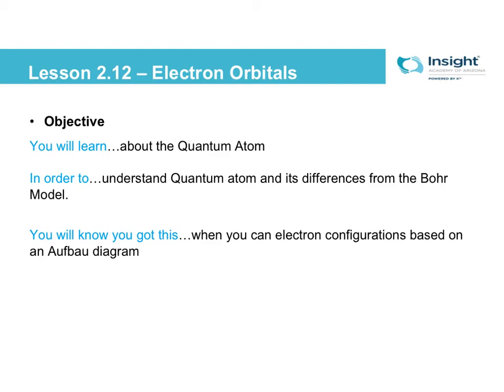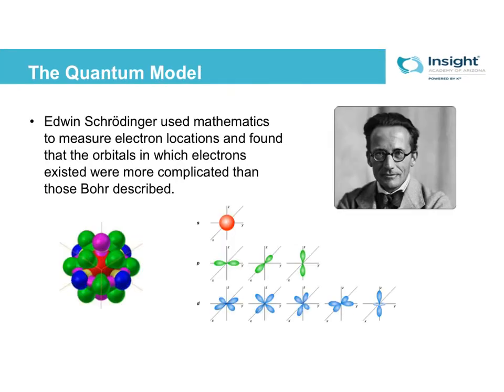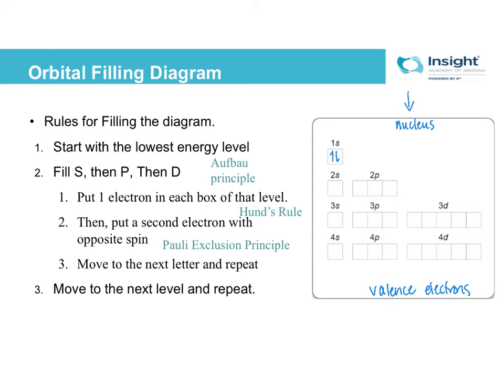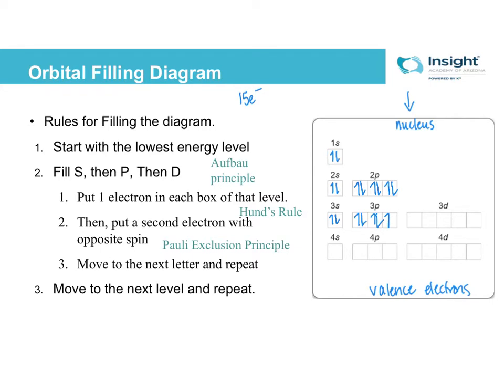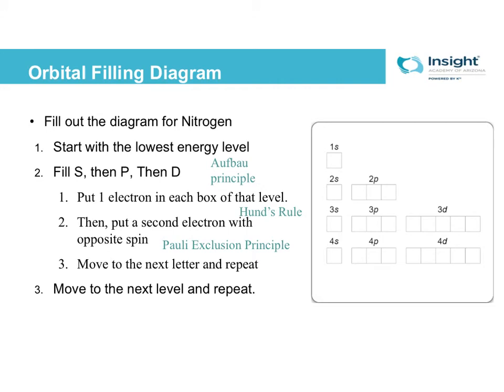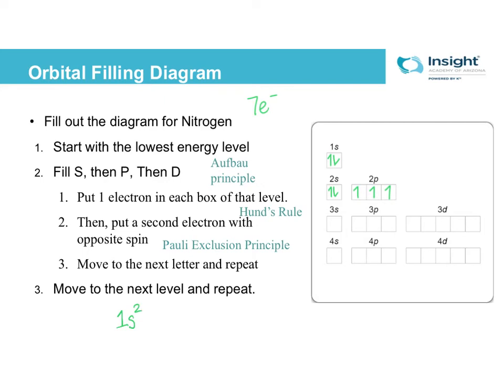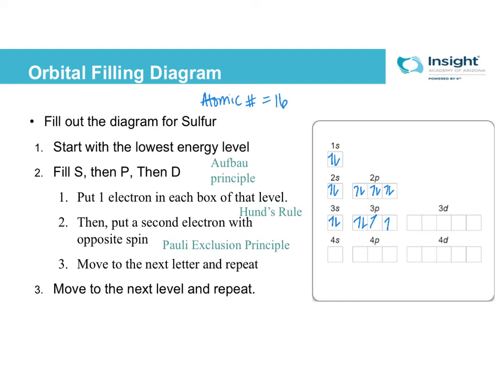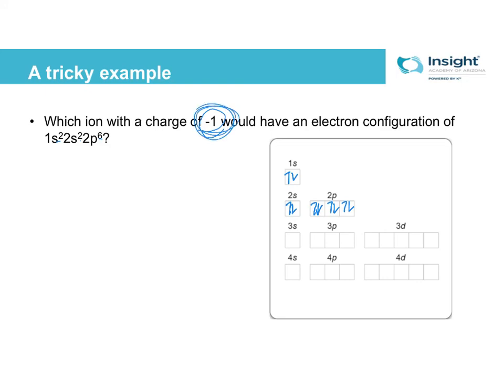ChemA - Lesson 2.12